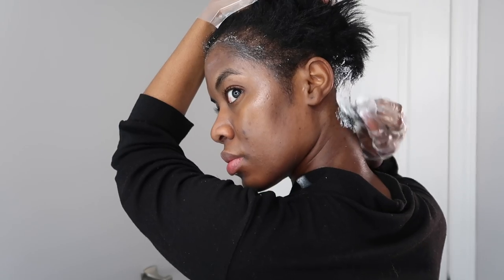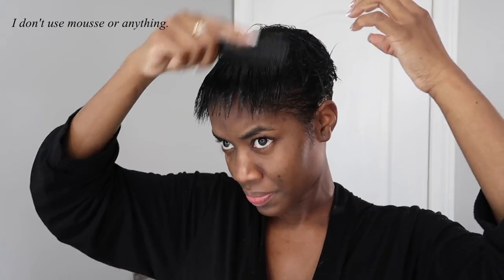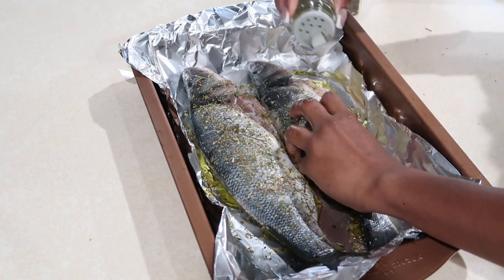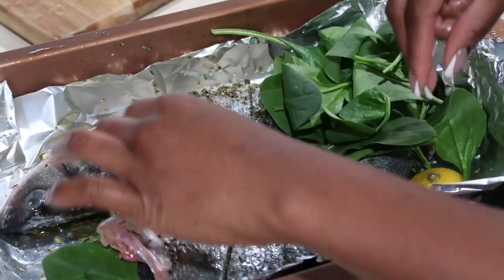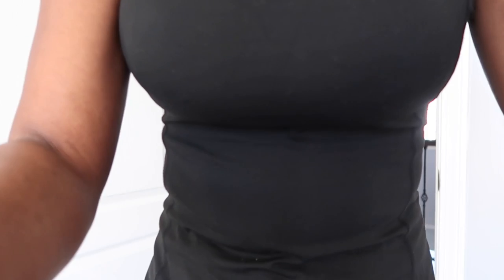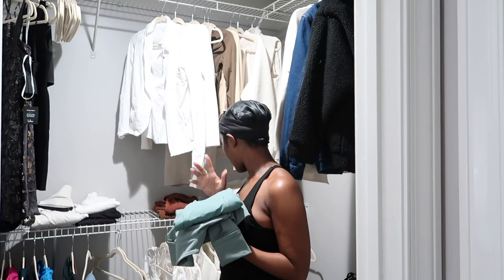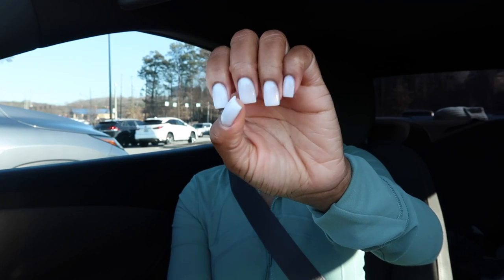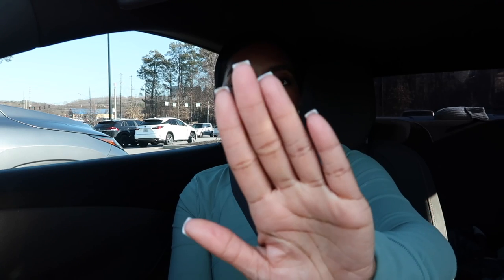WEEKLY VLOG | heart to heart,relaxing my hair, grilled branzino & more! | Octavia B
HAPPY NEW YEAR, my loves!
Cheers to 2023, and what the year will bring. Remember to be intentional in all things & make goals for yourself so each day you’re elevating and working towards being a better YOU!

VISION BOARD BOOK | minimalist style

LULULEMON SET (white)

📸 CAMERA EQUIPMENT
Sit down
Lens (vlogs)
Lens (55mm) (close ups - great for beauty videos)